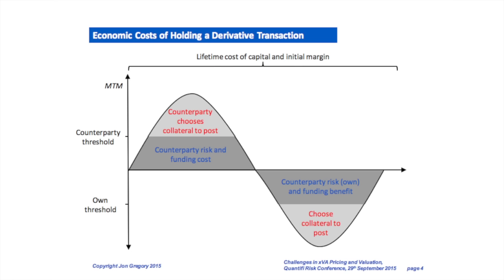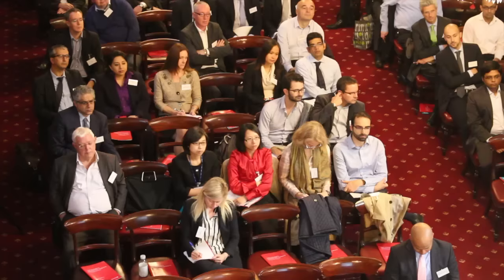Jon Gregory on Challenges in xVA Pricing and Valuation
Presentation by Jon Gregory, Independent Consultant

Jon speaks about regulation, quantification and usage & overlaps. Pricing, Valuation and Risk Management of OTC derivatives has been a large field and cover many different products. xVA has changed a lot of things people thought they knew about, simple things like the Black and Scholes formula. Fundamental things like this have been challenged within the derivatives world.

Filmed at 'The Dynamics Driving the OTC Markets', Quantifi's 3rd Annual Risk Conference, London